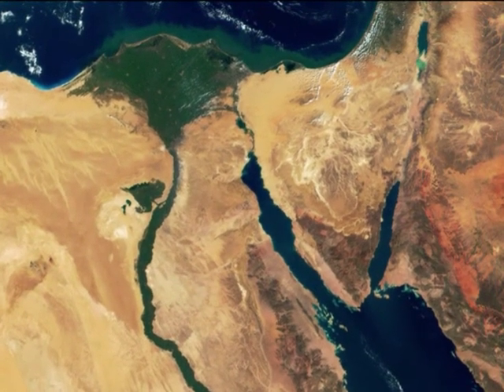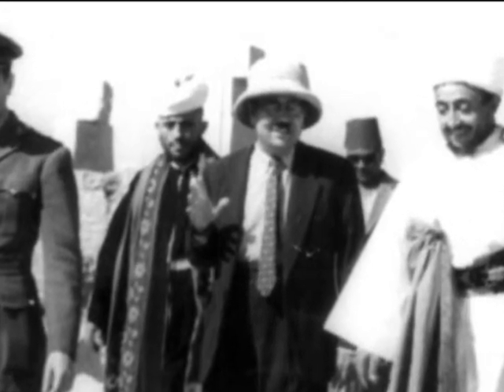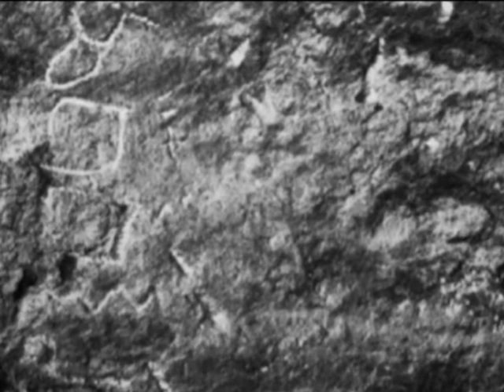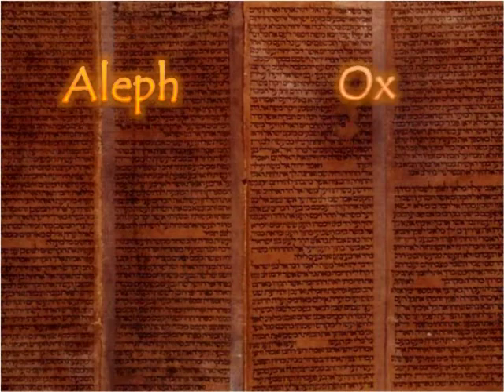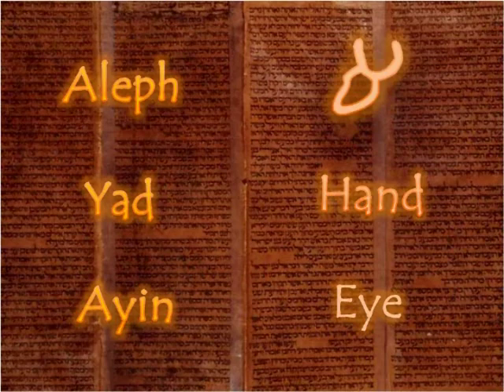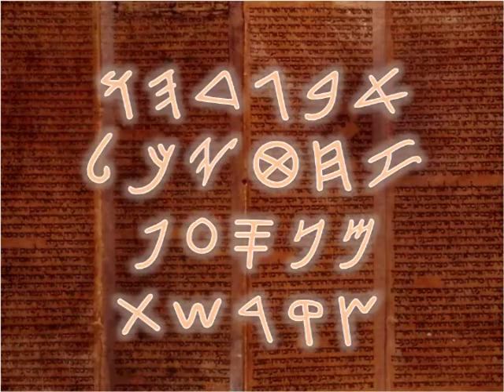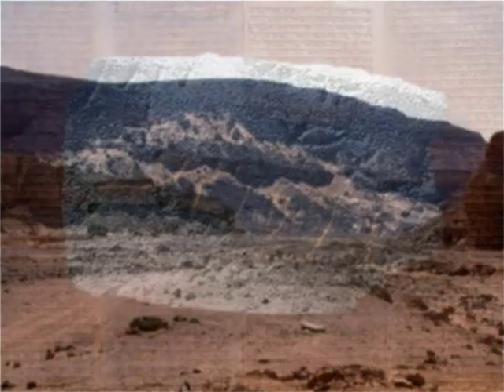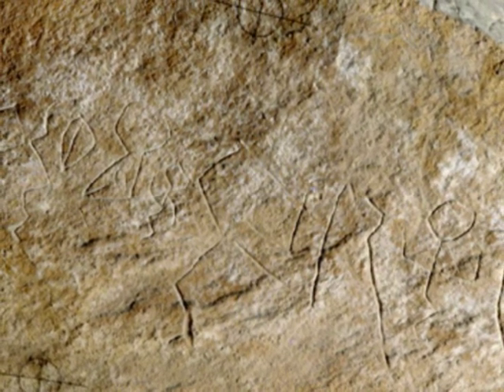A History of Hebrew Part 8: The Proto-Semitic Alphabet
A History of Hebrew DVD available through Amazon.Com

This is a segment of a much larger video production that I am working on and am looking for feedback (positive and negative) on the layout and content.

In 1905, a new discovery changed the world's perception of the origins of this Semitic alphabet. Flinders Petrie, a renowned Egyptologist and pioneer in modern archeology, discovered inscriptions of previously unknown symbols at Serabit el-Khadim in the Sinai Peninsula. Dr. Alan H. Gardiner, Another renowned Egyptologist, studied these inscriptions in detail. He discovered that these Sinaitic inscriptions consisted of a total of thirty-two symbols. Because of the limited number of symbols Dr. Gardiner determined that this was an alphabet. Gardiner was then able to easily identify this Sinaitic alphabet as Semitic because of the pictographic nature of this alphabet.

The name of each Hebrew letter is a Hebrew word with meaning. The first letter of the Hebrew alphabet is called the aleph, which means "ox," The tenth letter is called the yud or yad meaning "hand" and the sixteenth letter is the ayin, a word meaning "eye."

Dr. Gardiner found that the letters in these ancient Sinaitic inscriptions were pictures of the very names of the Hebrew letters. The image of an ox head was the letter aleph, the image of the hand was the letter yad and the image of an eye was the letter ayin. This relationship between the pictograph and the names of the Semitic letters, Dr. Gardiner  proposed, proved that this was the precursor to the previously known Phoenician/old hebrew alphabet.

Once it was determined that the new script was Semitic, Dr. Gardiner, in 1916, was able to translate a portion of one inscription. This inscription includes the letters lamed, beyt, ayin, lamed and tav, which for the Semitic word l'b'alt, meaning "to the lady."

In 1999, John and Deborah Darnell were surveying ancient travel routes in the deserts of southern Egypt when they came upon another set of inscriptions very similar to the Sinaitic inscriptions found by Petrie.

Credits

Narration: Jeff A. Benner

Graphics: Jeff A. Benner

Photos: John Melzian, Bruce Zukerman, Marilyn Lundberg